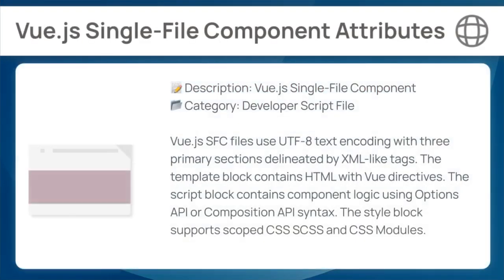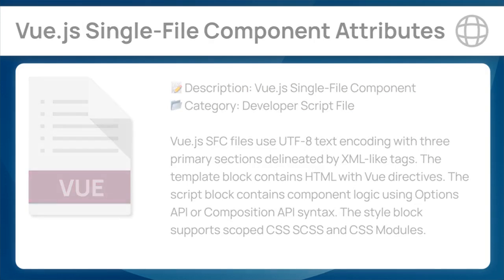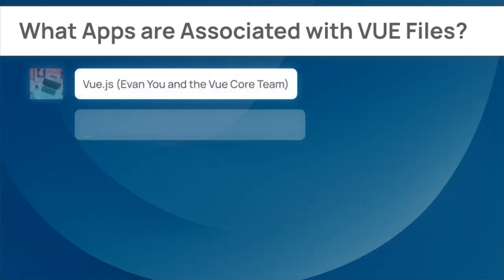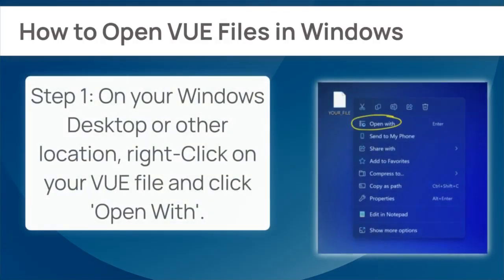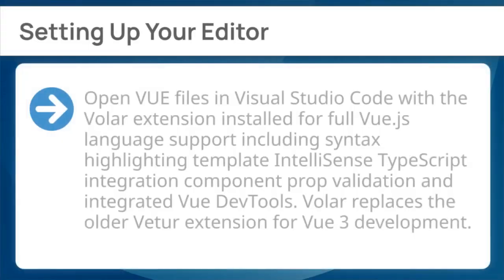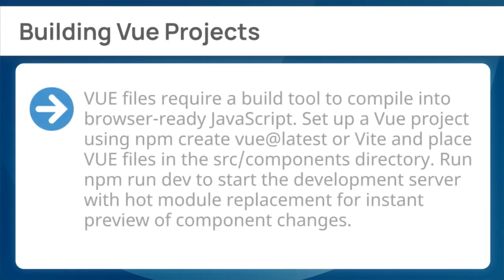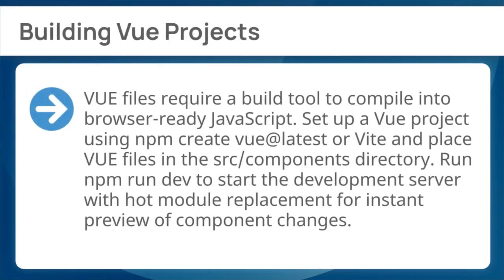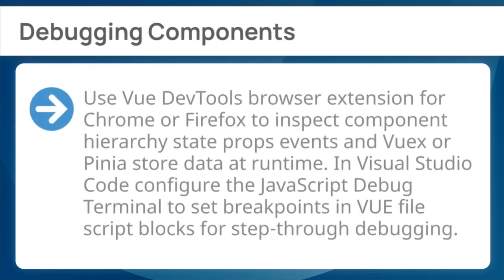How to Open VUE Files (Visual Studio Code or Vue DevTools)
Windows won’t open your Vue.js Single-File Component? That’s a common issue. I’ll explain how to open, view, and troubleshoot VUE files on Windows, including formats your PC doesn’t understand. 🪄✨ Universal File Viewer (Recommended)

VUE files are single-file component files for Vue.js the progressive JavaScript framework for building user interfaces. They encapsulate a component's HTML template JavaScript logic and CSS styling within a single file using template script and style blocks enabling modular reusable front-end component development.

Vue.js SFC files use UTF-8 text encoding with three primary sections delineated by XML-like tags. The template block contains HTML with Vue directives. The script block contains component logic using Options API or Composition API syntax. The style block supports scoped CSS SCSS and CSS Modules.

▶ Unpacking VUE Files:

- Find out when and why the VUE file format was developed
- Correct system errors that interfere with VUE files
- Understand what the VUE file does and why it exists
- Identify compatible software for opening the VUE file
- Building Vue Projects
- Setting Up Your Editor
- Debugging Components
- Fix mismatched VUE file associations in Windows

▶ Best Apps for VUE Files:

Vue.js (Evan You and the Vue Core Team)

🛠️ Troubleshooting Steps:

1️⃣ Setting Up Your Editor

Open VUE files in Visual Studio Code with the Volar extension installed for full Vue.js language support including syntax highlighting template IntelliSense TypeScript integration component prop validation and integrated Vue DevTools. Volar replaces the older Vetur extension for Vue 3 development.

2️⃣ Building Vue Projects

VUE files require a build tool to compile into browser-ready JavaScript. Set up a Vue project using npm create vue@latest or Vite and place VUE files in the src/components directory. Run npm run dev to start the development server with hot module replacement for instant preview of component changes.

3️⃣ Debugging Components

Use Vue DevTools browser extension for Chrome or Firefox to inspect component hierarchy state props events and Vuex or Pinia store data at runtime. In Visual Studio Code configure the JavaScript Debug Terminal to set breakpoints in VUE file script blocks for step-through debugging.

Timestamps:

00:00 - Understanding VUE Files
00:26 - What are VUE Files?
00:48 - The Internal Structure of VUE Files
01:09 - Software Support for VUE
01:26 - Access a VUE File
01:55 - Solving VUE Problems
03:06 - Third-Party Universal Viewers